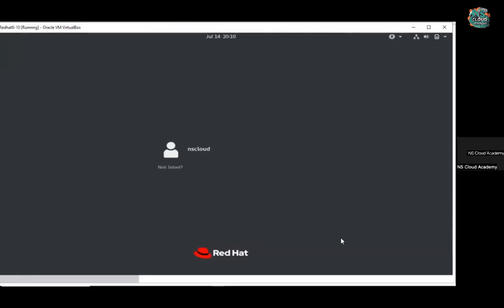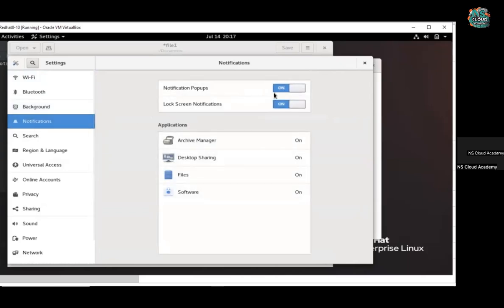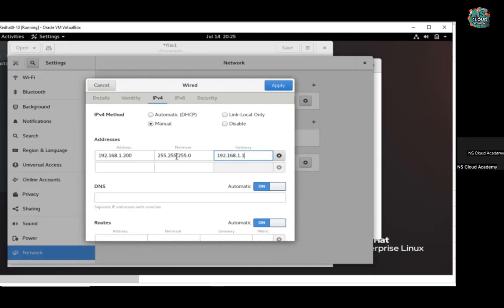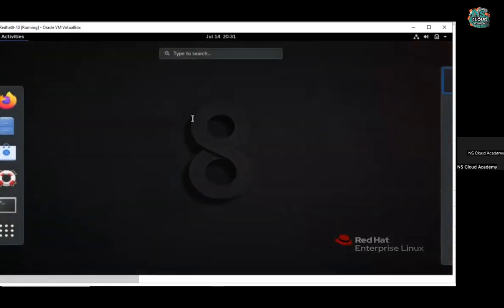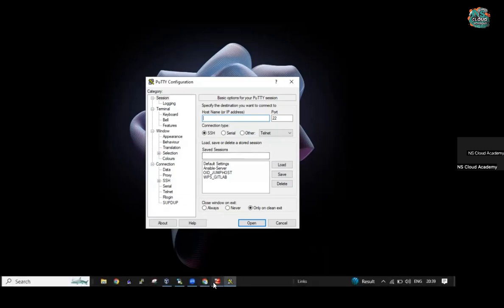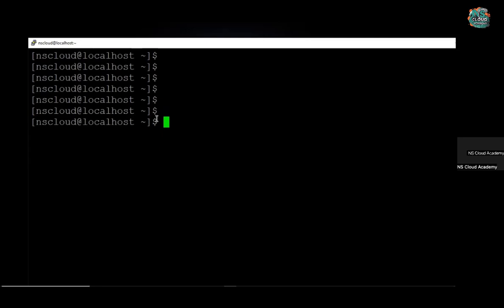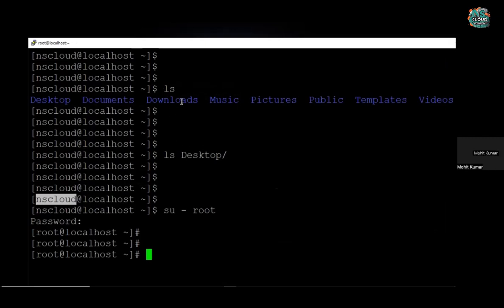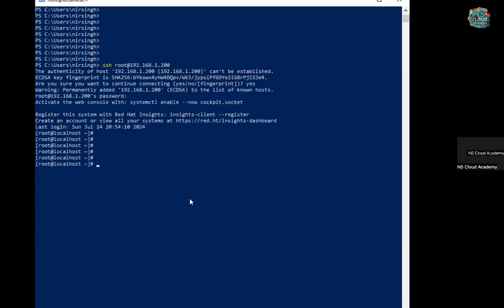Day02 Linux System Administrator | OS Overview of RedHat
Day02 Linux System Administrator| OS Installation of RedHat

In this video you will get overview about  RedHat Operating System in details.

Time Stamp
1:00  Login in RedHat OS
4:30 Exploring Linux filesystem
5:30  Accessing Linux terminal in graphical mode
10:00  Accessing Network configuration
17:30  Creating user graphical mode
27:00. Downloading putty software
30:00 Checking Server IP
33:30. Accessing Server ssh from putty software
51:00 Accessing Server ssh from windows Power shell